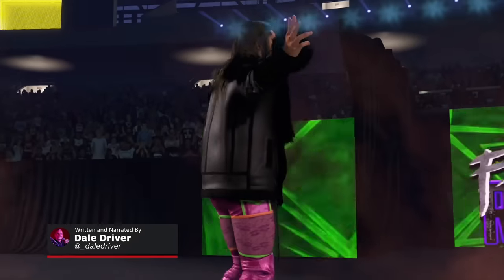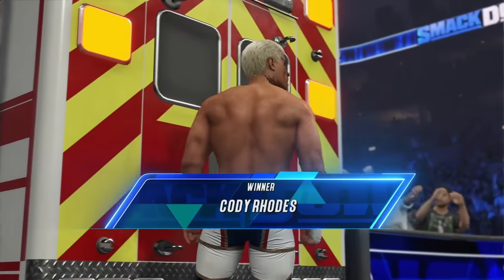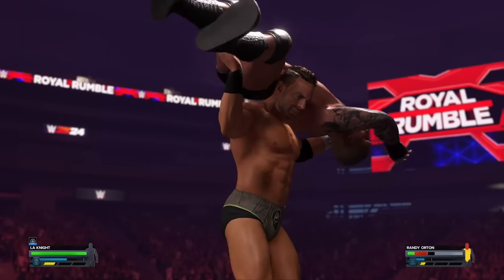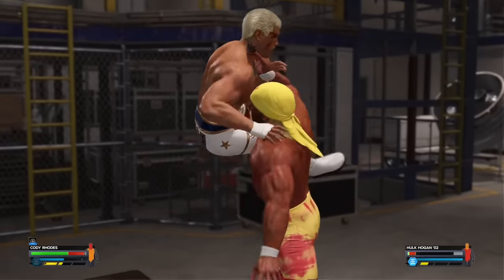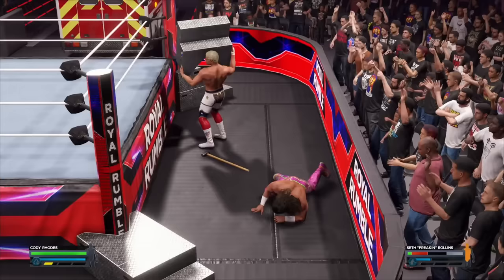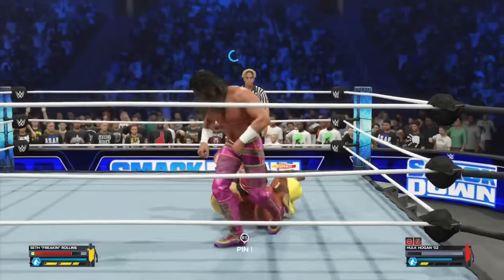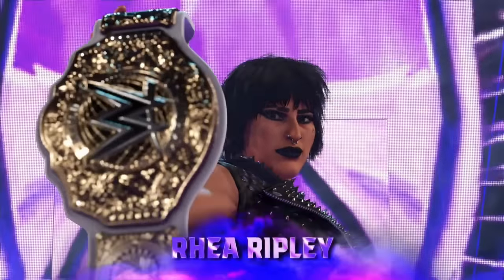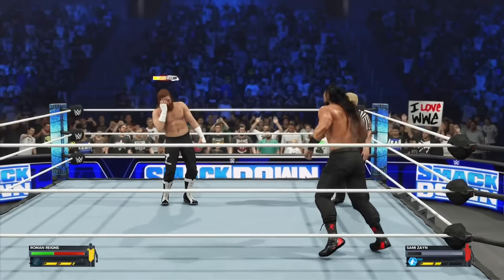WWE 2K24: The First Preview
Watch our IGN WWE 2K24 preview! From what I’ve played so far, WWE 2K24 has added enough exciting gameplay-focused innovations that it's definitely worth your attention. Let me talk to ya…

Check out the first hands-on preview for WWE 2K24 where we got to sample the new ambulance match, the updated Backstage Brawl and a bunch of new WWE 2K24 gameplay additions.

WWE 2K24 will be released on PlayStation 5 (PS5), Xbox Series X/S, PlayStation 4 (PS4), Xbox One, and PC via Steam on March 8, 2024.